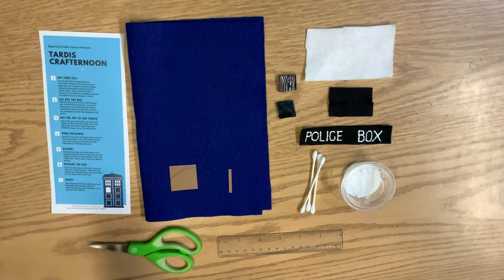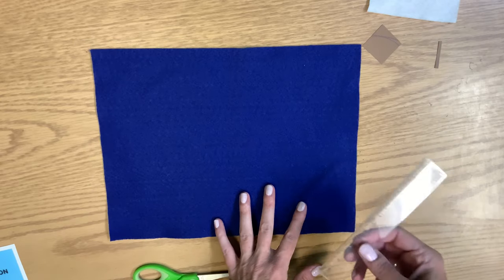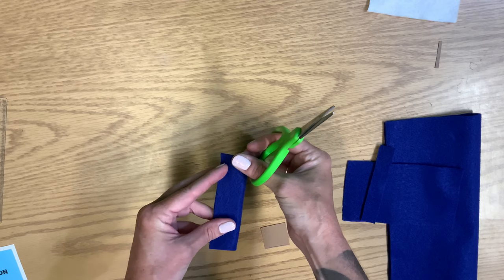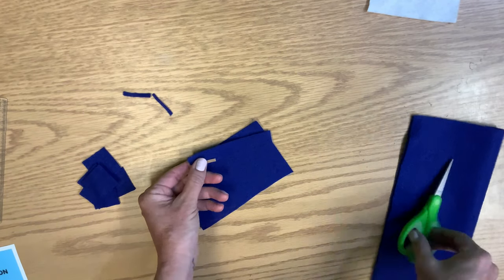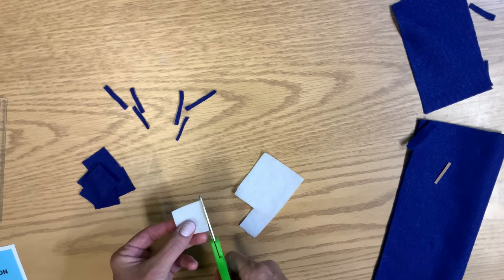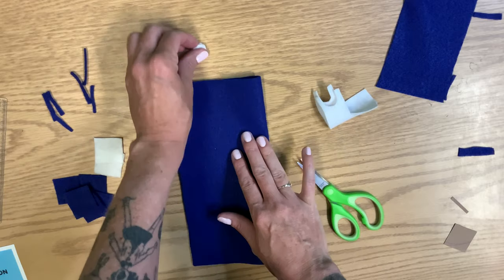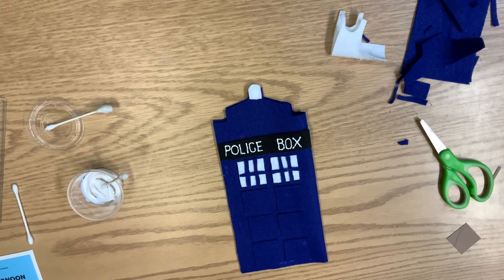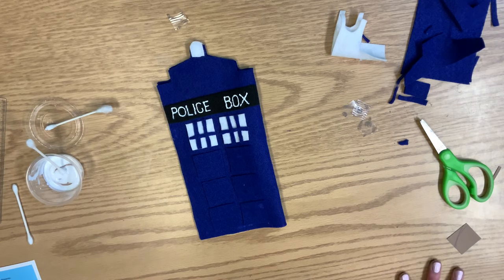Tiny Tardis Bags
Craft your own tiny tardis bag in this step-by-step tutorial!